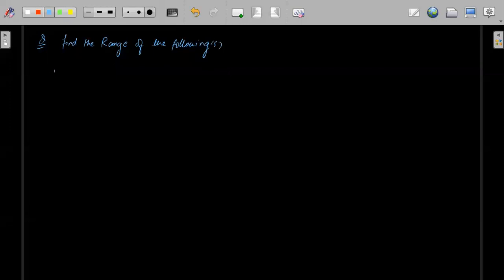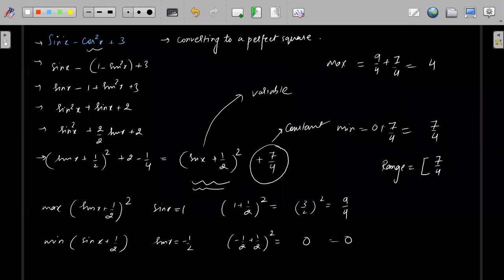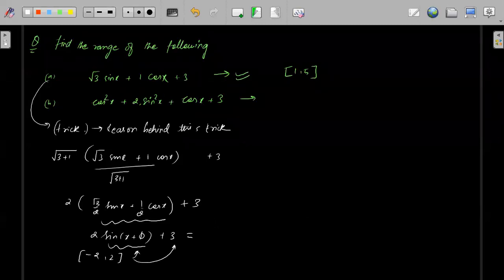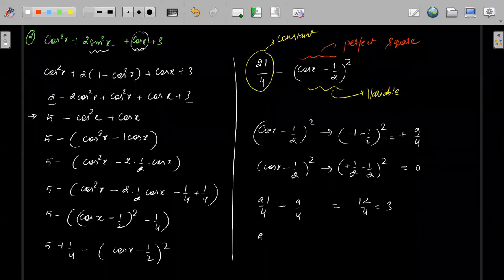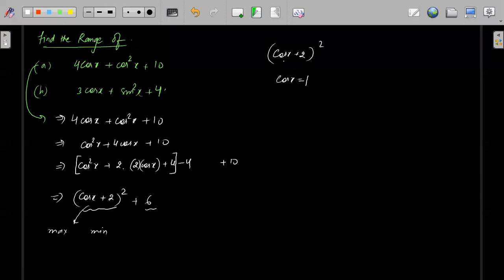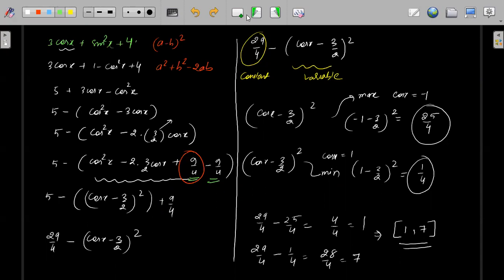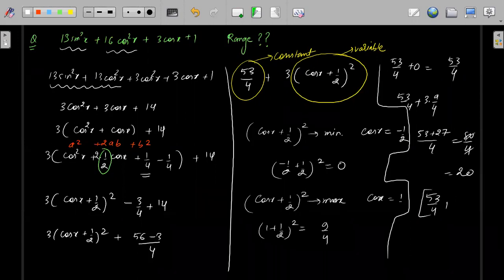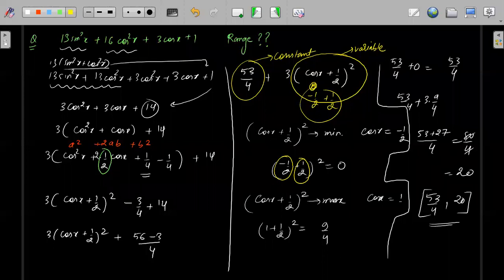11th JEE - Maxima and minima of trigonometric function of form acosx + bsinx - July 17